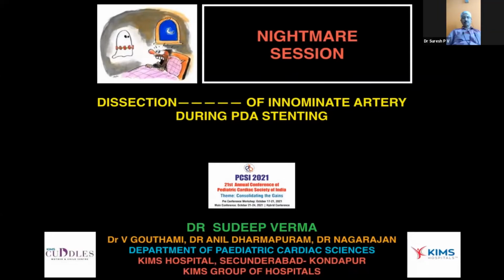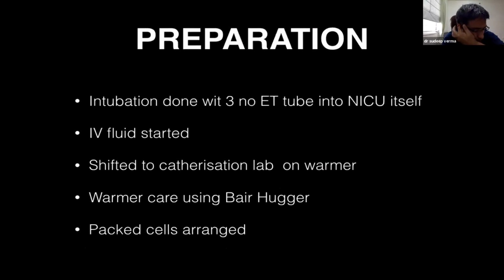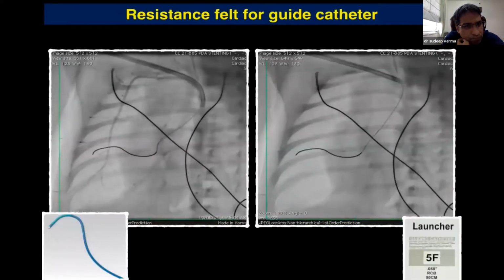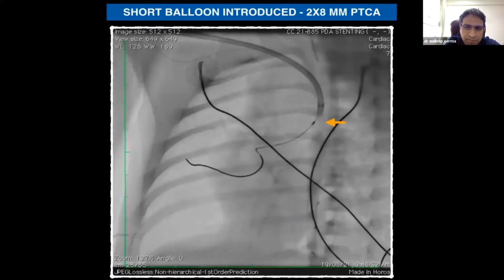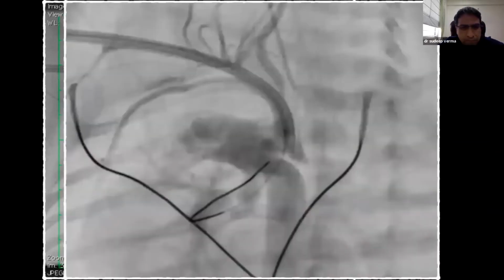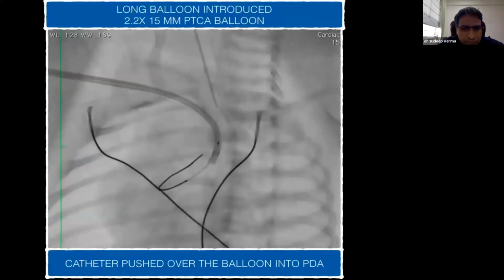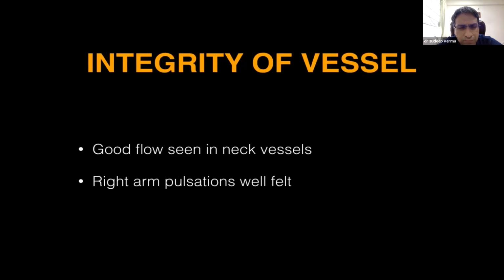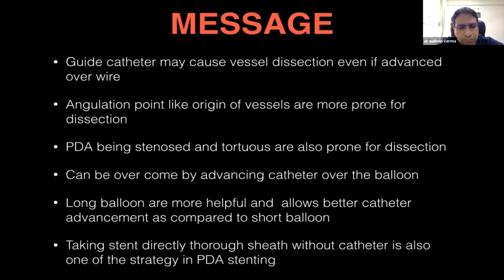149 24 Oct Dissection of innominate ortery during PDA stenting - Sudeep Verma, Hyderabad